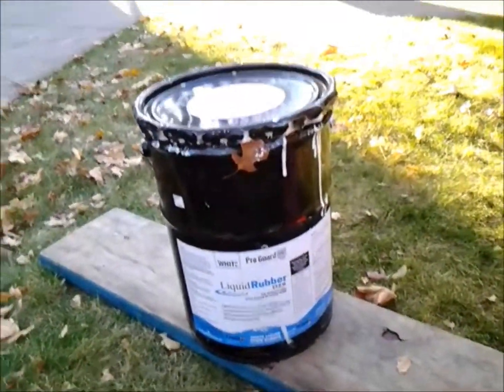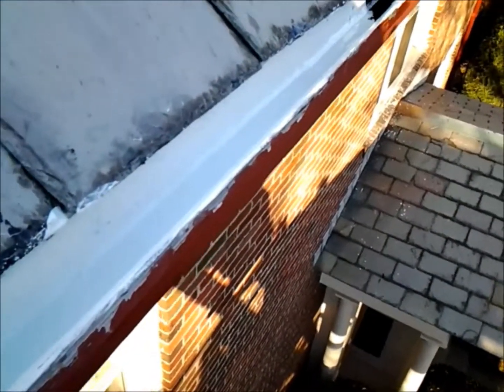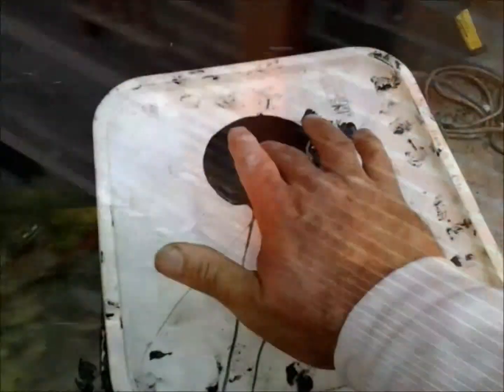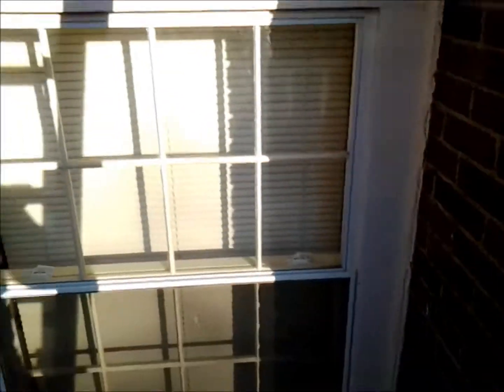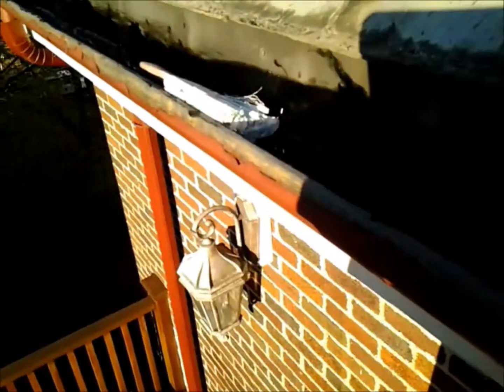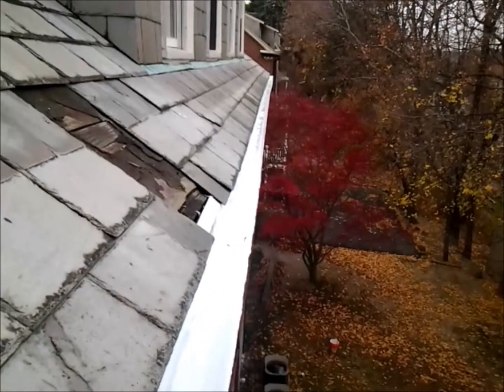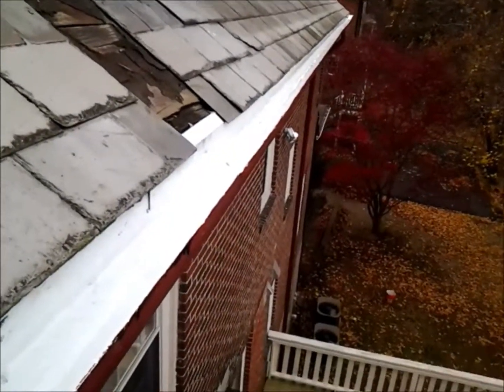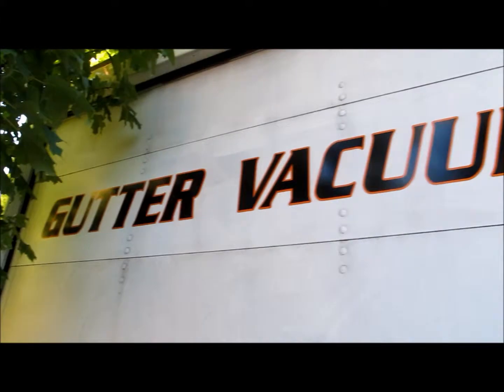Boston Gutter Cleaning | Gutter Restoration - Chestnut Hill, MA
Complete wooden gutter restoration and repair project in Chestnut Hill, MA.